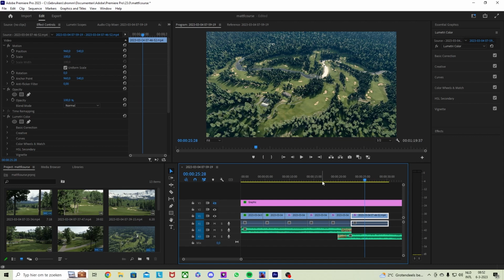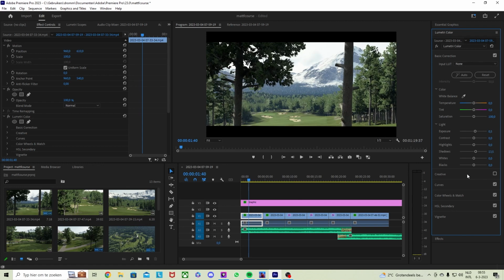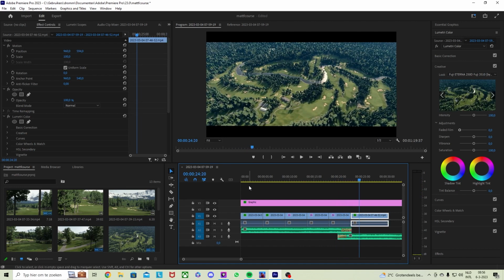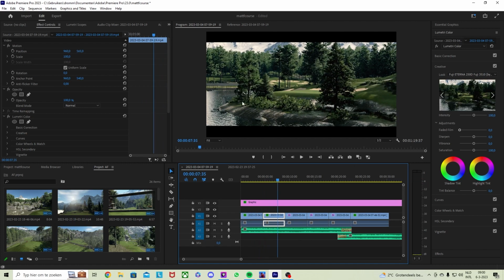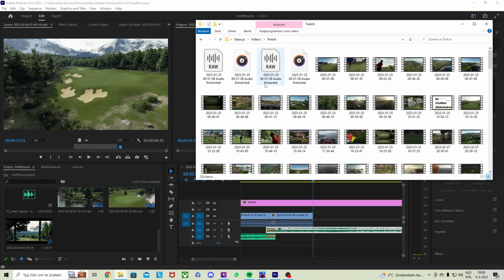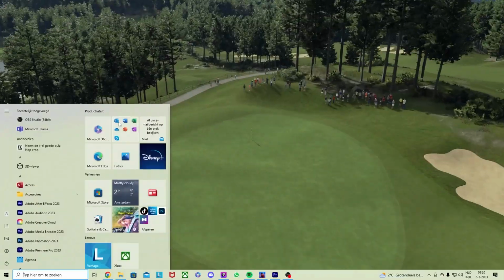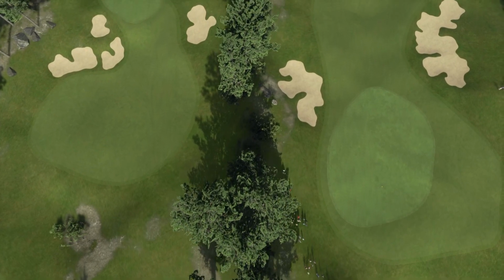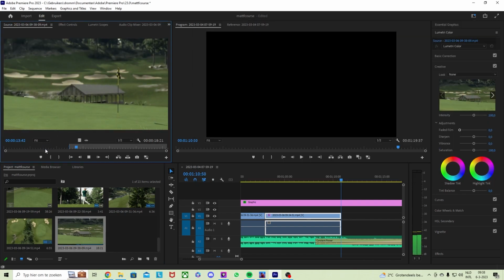The Making of a Course Trailer, part 2 - PGA Tour 2K23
In this video I show you how I make trailers for virtual golf courses in PGA Tour 2K23. In this second part (of two) you get to see how I make the final course trailer edit for the PGA Tour 2K23 community course 'Vermilion Range' by designer @MattF27tgc: I discuss the build up to the climax point of the video, the shots I take to support the chosen story line and the things I do to make the courses look even prettier with lighting settings and film filters in Adobe Premiere Pro.